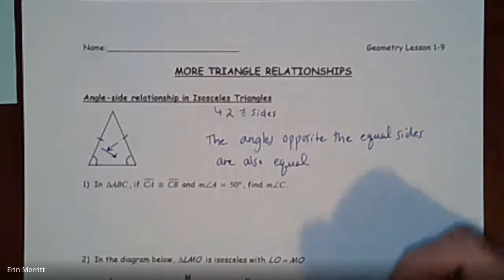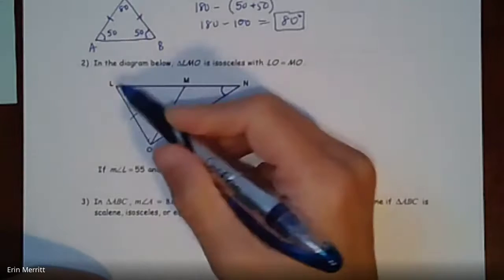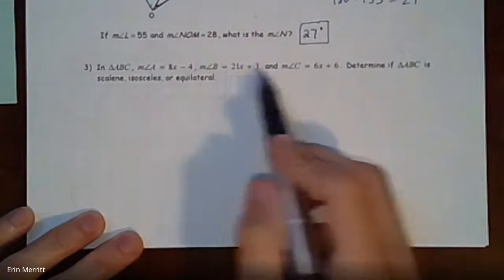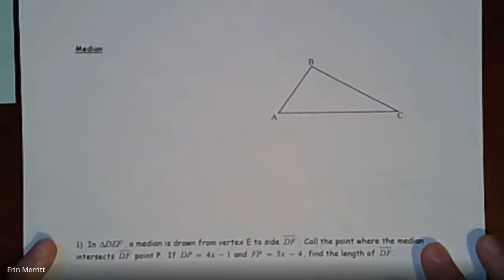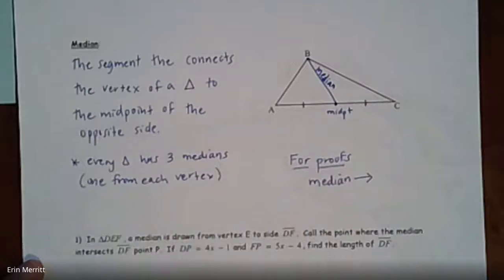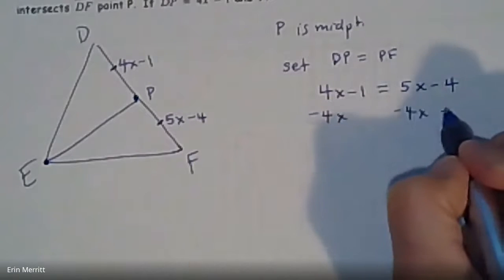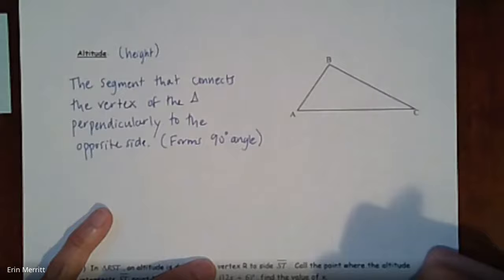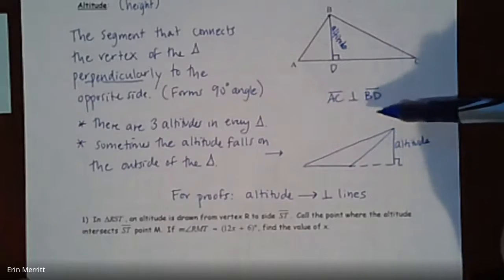Geo Notes 1-9 More Triangle Relationships